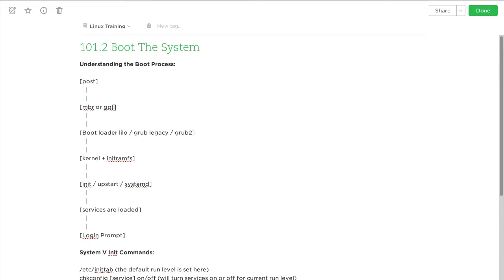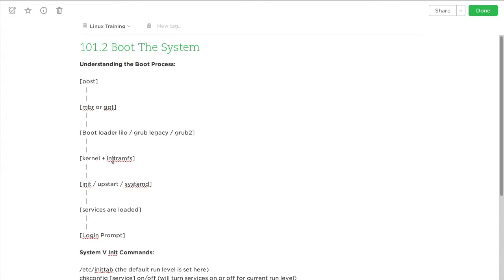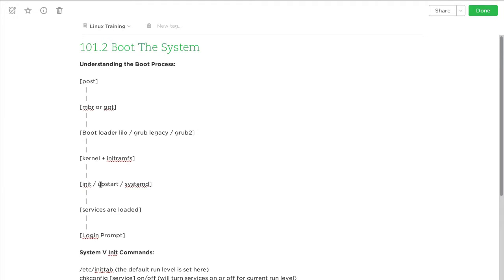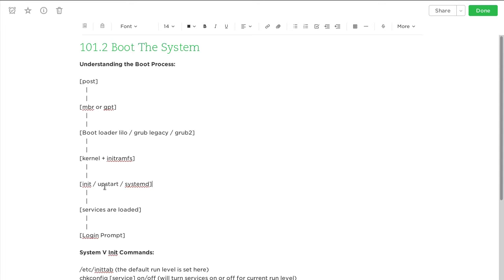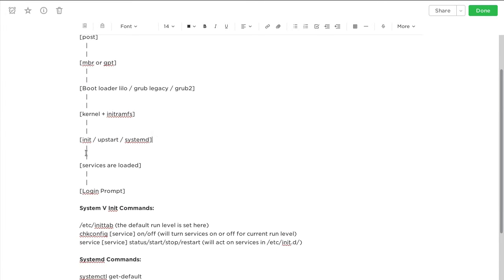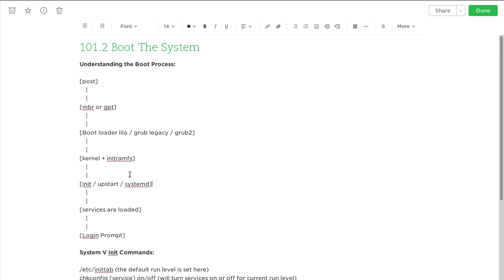01 Understanding the boot process